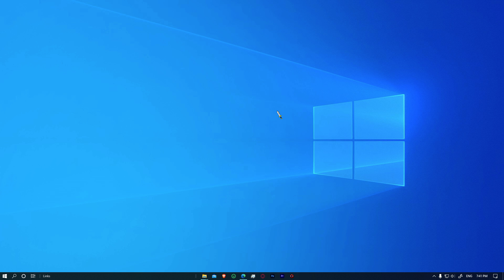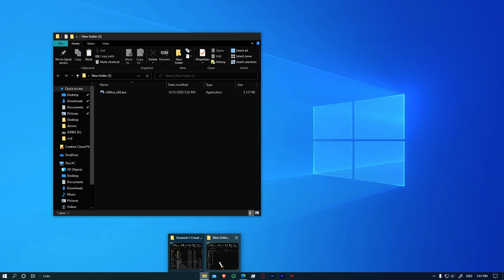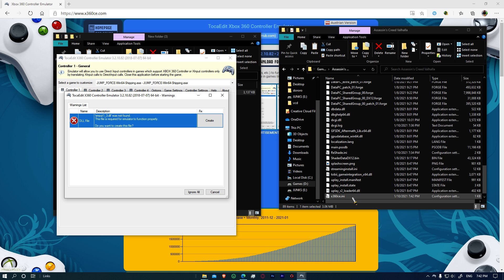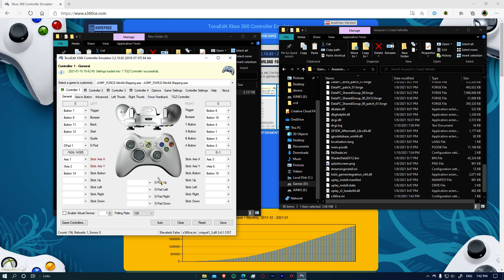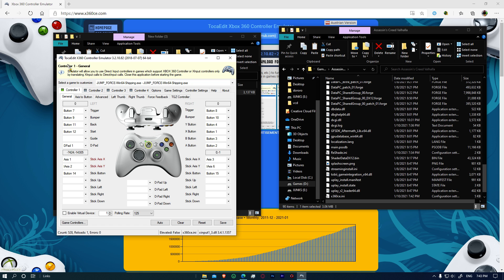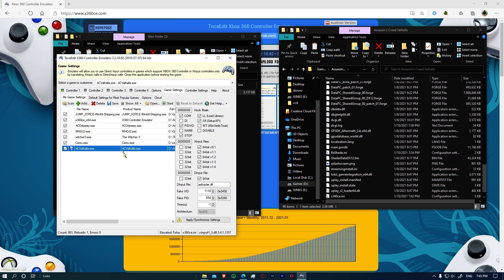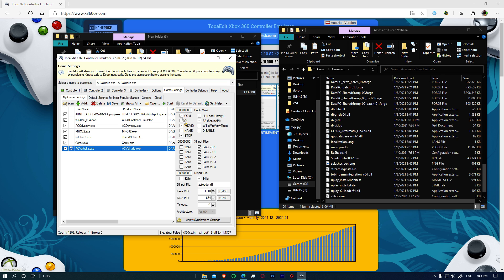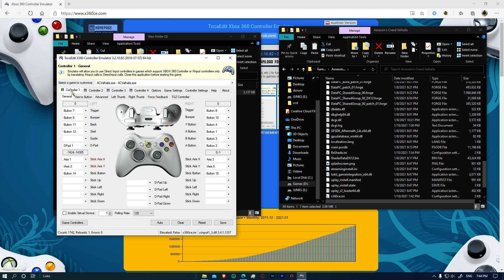AC Valhalla Controller not working fix | How to fix Gamepad support in AC Valhalla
Assassin's Creed Valhalla Controller not supporting fix, this will help you to use any gamepad.